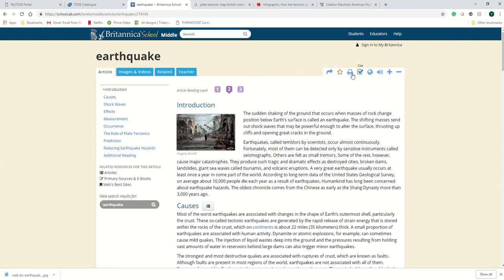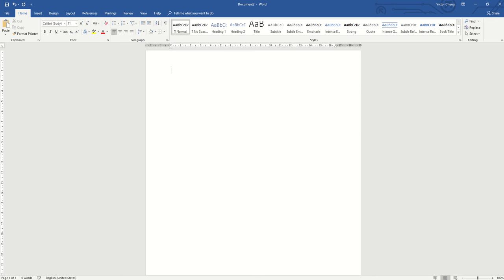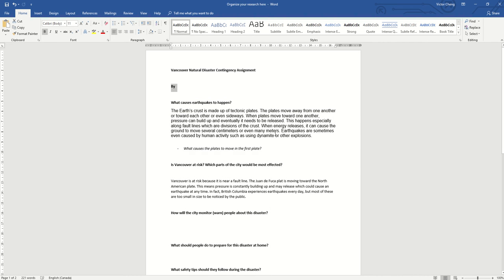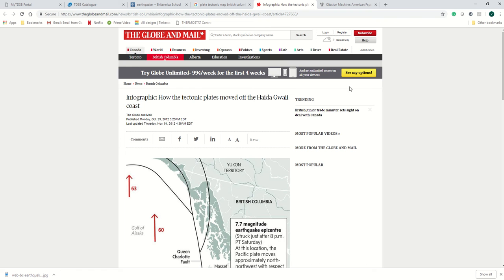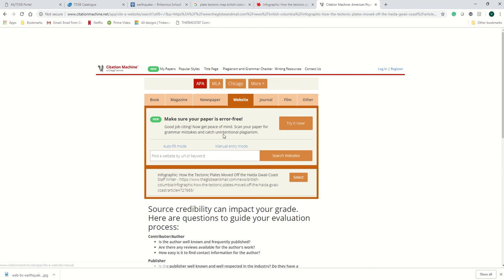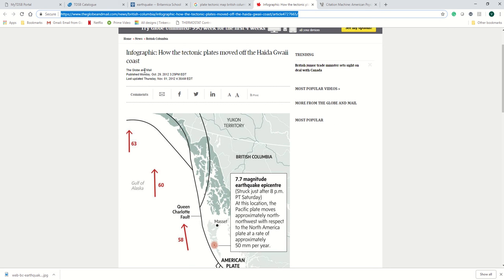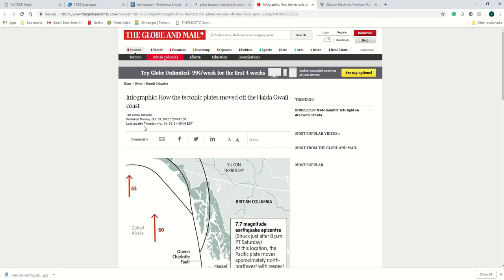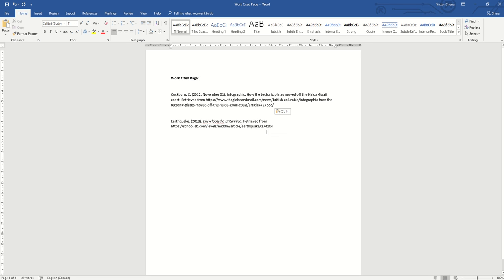Tutorial #3 Making a Work Cited Page